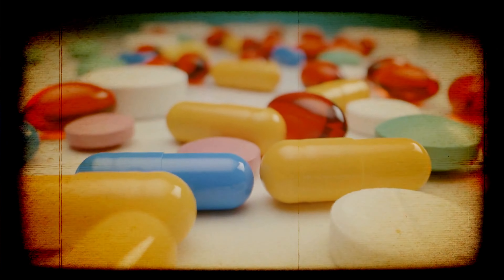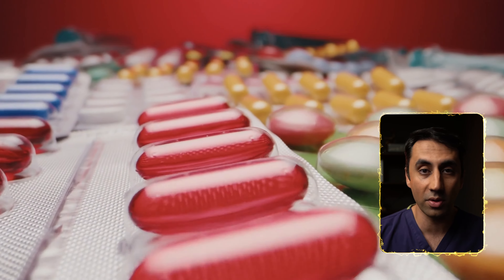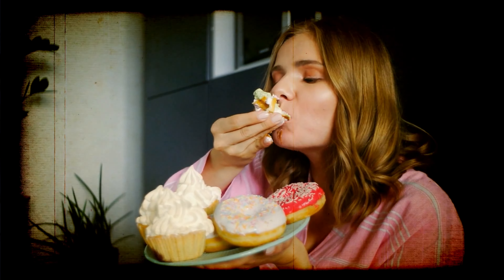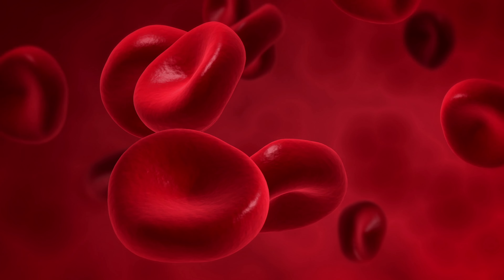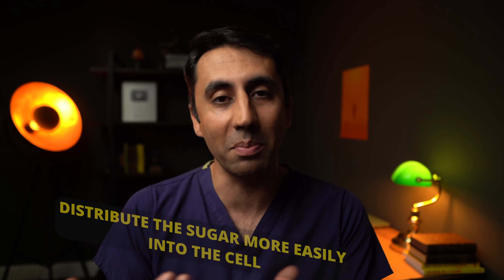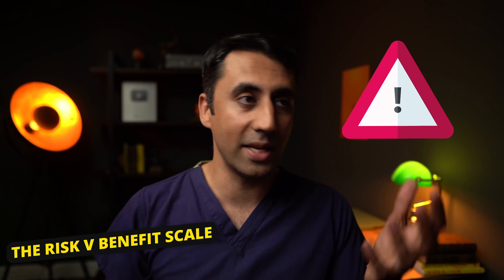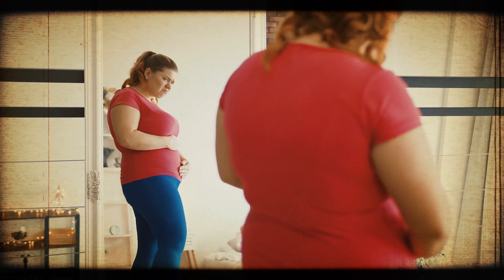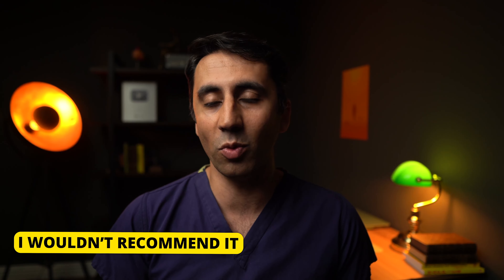Doctor Explains EXACTLY How Ozempic / Wegovy work...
In this video, I'll share with you exactly how Ozempic and Wegovy work. These drugs involve the use of Semaglutide at varying doses, which was initially utilized to manage blood sugar levels in individuals with type 2 diabetes. So drug companies found that this drug also be used in weight loss.

Ozempic has since been repackaged as Wegovy with different dosages and purposes for overweight or obese individuals who have health problems such as high blood pressure, high cholesterol, or type 2 diabetes. Semaglutide belongs to a class of drugs that mimic your body's naturally produced hormone, GLP-1.

Ozempic and Wegovy work by reducing your appetite and making you feel full, which helps with weight loss since you consume fewer calories. It also slows down the emptying of your stomach, so you feel full for longer, and increases insulin sensitivity, which helps control blood sugar levels and prevents the conversion of sugar to fat.

I'm sceptical of anything touted as a "miracle cures," I believe Ozempic and Wegovy are fantastic medications that can help lots of people lose weight - if used in the right way, especially when combined with lifestyle changes such as a healthy diet and regular exercise. However, it's important to weigh the risk vs. benefit scale, as no medication is without side effects.

If you are overweight or obese and have co-morbidities, have made lifestyle changes, and discussed it with your health professional, wegovy may be a great option to help you lose weight. But if you're of a healthy weight and looking for a no-effort way to lose a few pounds, I wouldn't recommend it. Simple as that! :) Hope that helps!

0:00 - Ozempic and Wegovy: How it all started
0:36 - Who can use Wegovy?
0:43 - How do Wegovy and Ozempic work?
1:22 - Can Wegovy and Ozempic help lower blood sugar?
2:03 - Are Ozempic/ Wegovy a miracle cure?
2:27 - How to use Wegovy and Ozempic Safely without side effects
2:54 - Who are Wegovy injections for?

Would you like to be healthy and learn from my reflections as a doctor? Join our Newsletter 💻Twice monthly snippets on 🌿 Healthy living🌿🧠 Well-being 🧠🤗 Happiness 🤗 ​ - see y'all there!

What I used to make this video:

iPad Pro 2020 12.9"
Apple Magic Keyboard
Apple Pencil 2
HP Desktop computer + Premier Pro

My Gear:

Sony A6400 DSLR
Sigma 16mm f/1.4